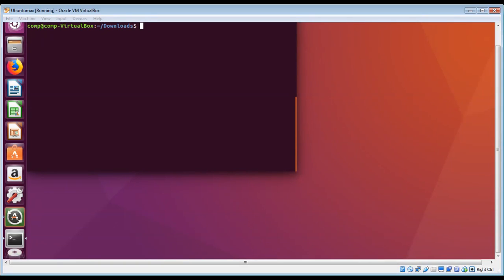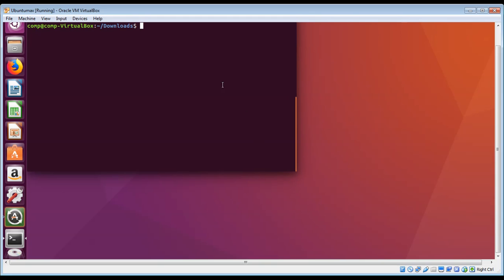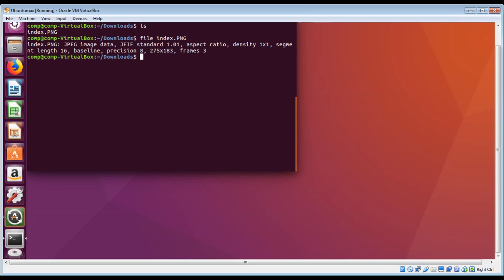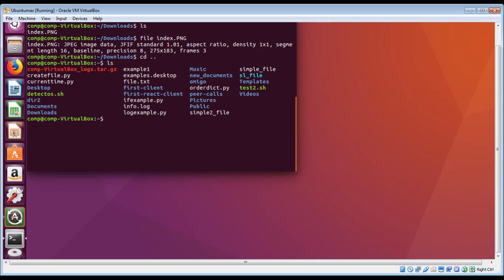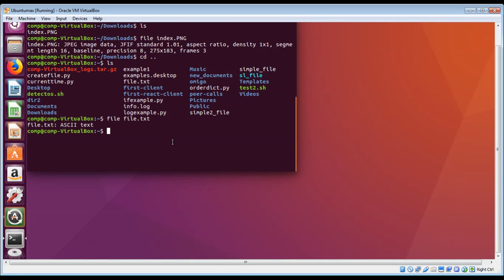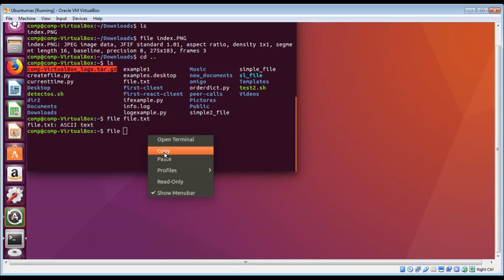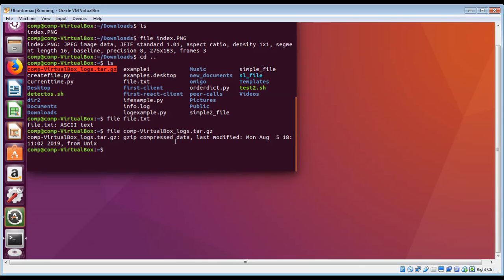How To Determining a File’s Type with file in Linux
It is useful to know what files contain. To do this, we will use the file command to determine a file’s type.